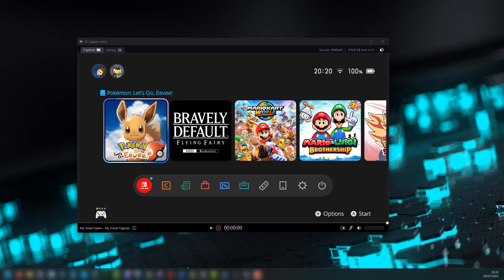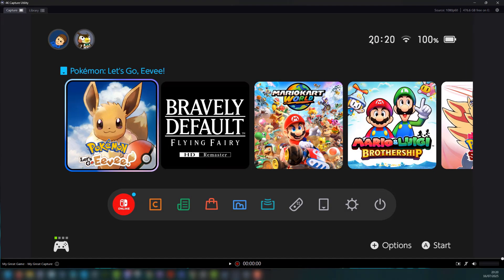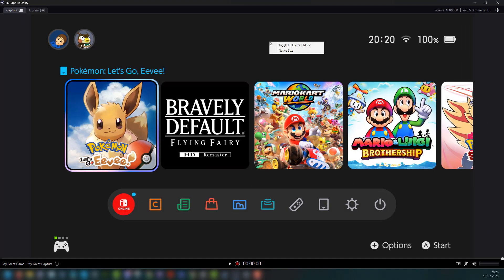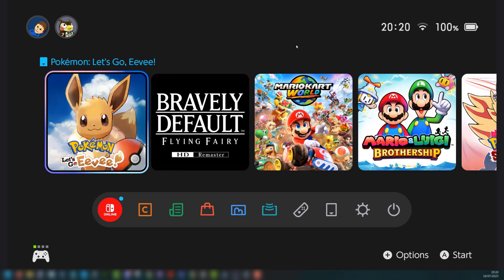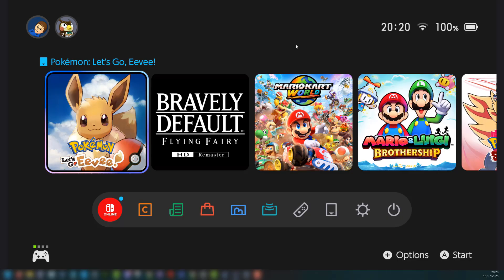How to Enter Fullscreen With Elgato 4K Capture Utility Software (Windows Task Bar Issue Fix)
Greetings, in this Elgato 4K Capture Utility software tutorial, we shall be looking at how to fullscreen the application. Usually, when you full screen using the Elgato 4K Capture Utility the windows Taskbar will still be showing, so you haven't got true fullscreen.

This Elgato 4K Capture Utility tutorial will show you how to full screen without the Windows Taskbar showing.

You need to open up Elgato 4K Capture Utility and make sure the window isn't maximised. You can click on minimise/maximise button (next to the close window button) to make sure your application isn't fullscreen windowed or maximised. Then you want to right click on the Elgato 4K Capture Utility and then click on fullscreen. This will make sure your Elgato 4K Capture Utility goes into fullscreen mode without the Windows Start Bar.

That is it for this tutorial on How to Enter Fullscreen With Elgato 4K Capture Utility Software.

How to Enter Fullscreen With Elgato 4K Capture Utility Software
4K Capture Utility Fullscreen without Windows Start Bar
Playing fullscreen video with Elgato Game Capture HD
Playing fullscreen video with Elgato 4K Capture Utility
4K Capture Utility won't go entirely full screen.